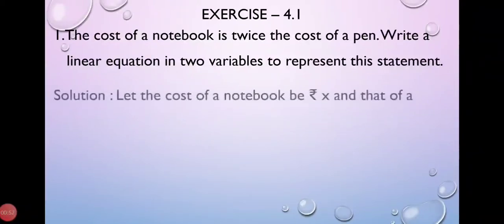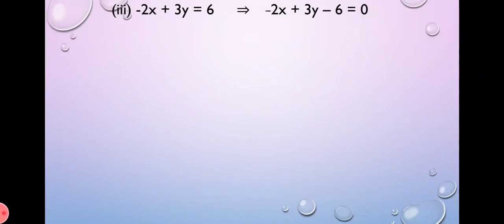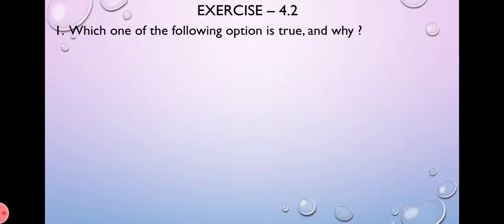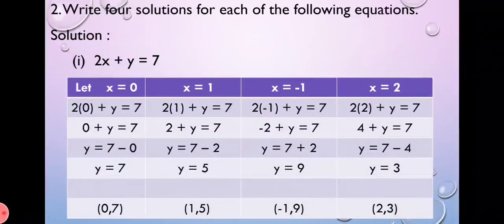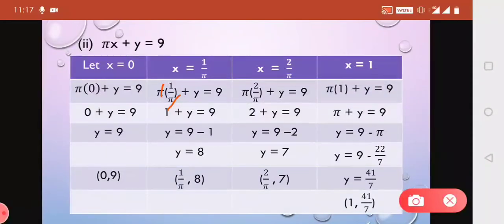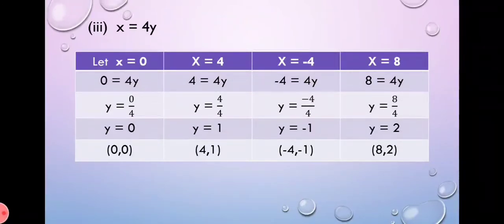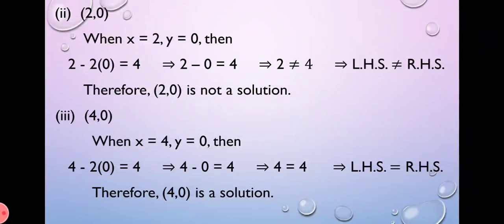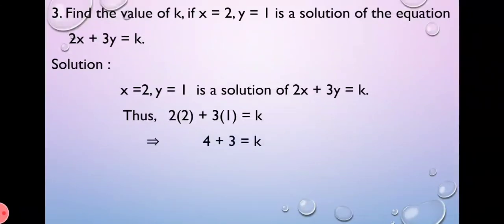CLASS - IX MATH Chapter-4 Linear Equations In Two Variables Part-2